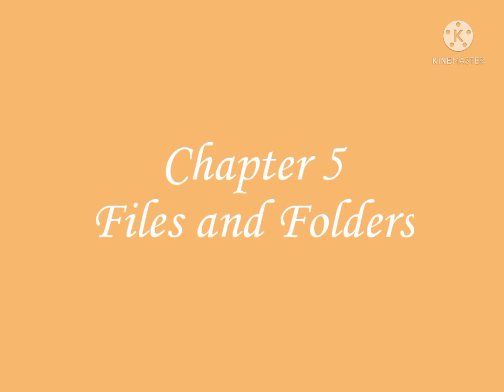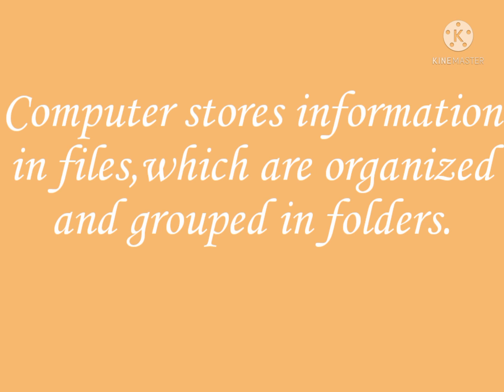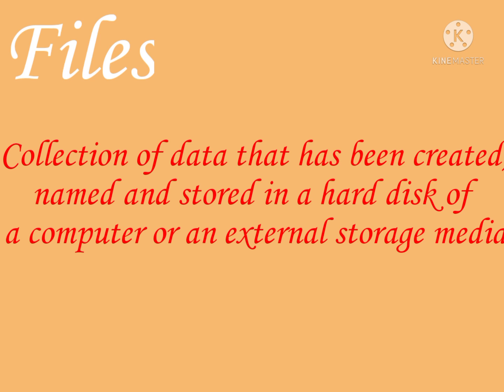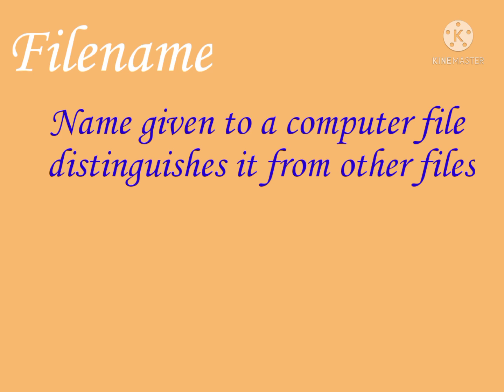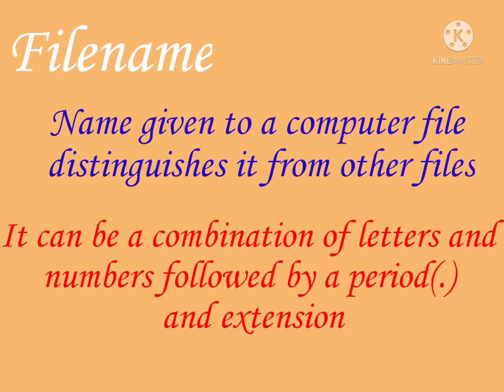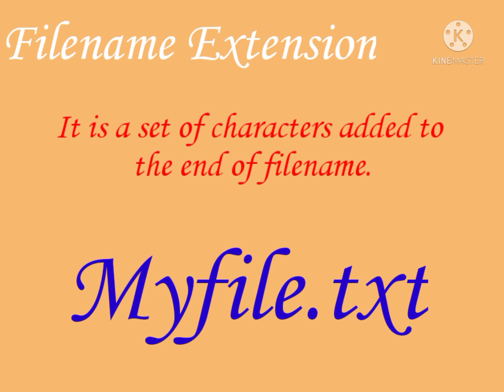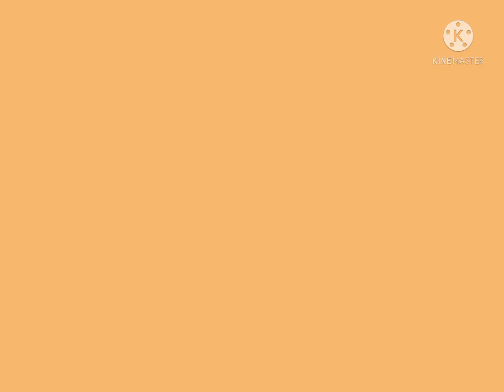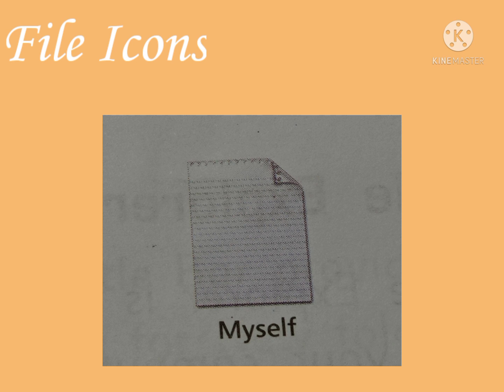Chapter 5 Files and Folders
Files and folders
lsn 5
cls 4
09/08/2021